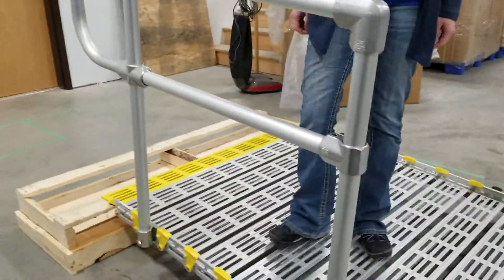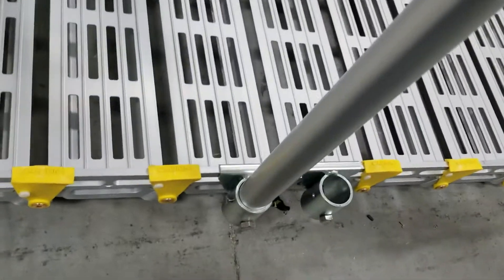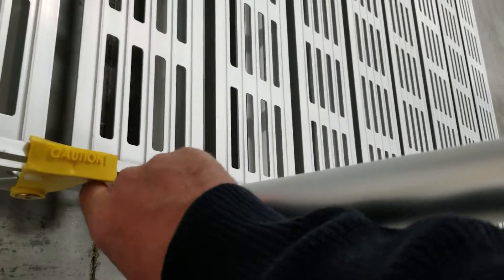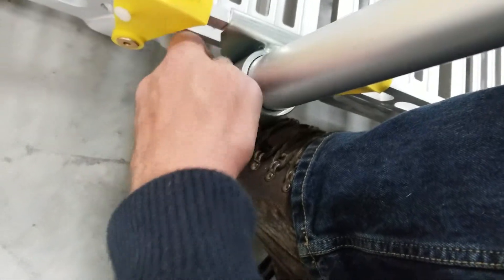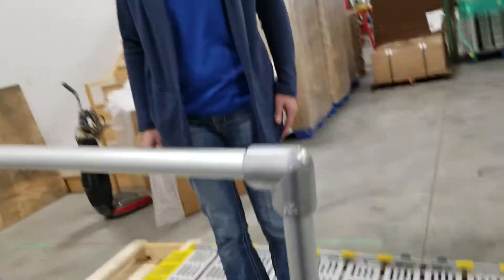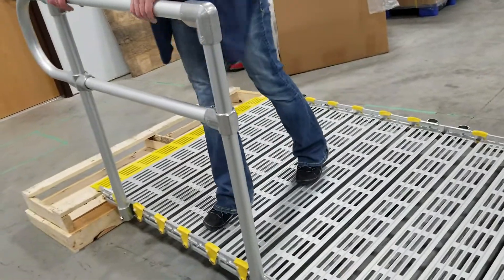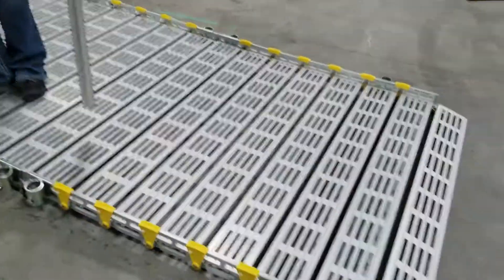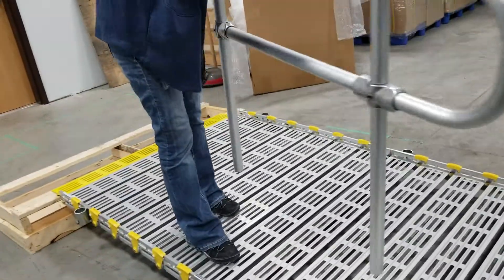Wheeled Ramp System-Removal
Step 1. Remove handrails